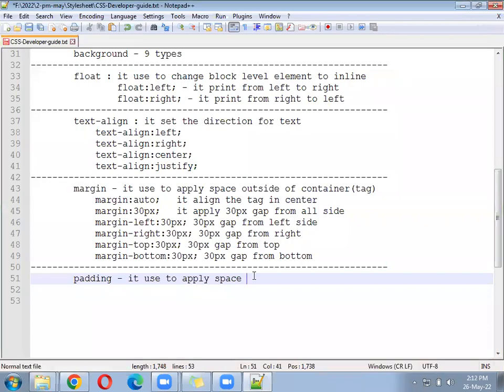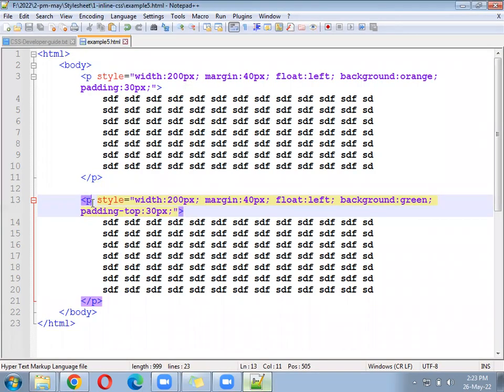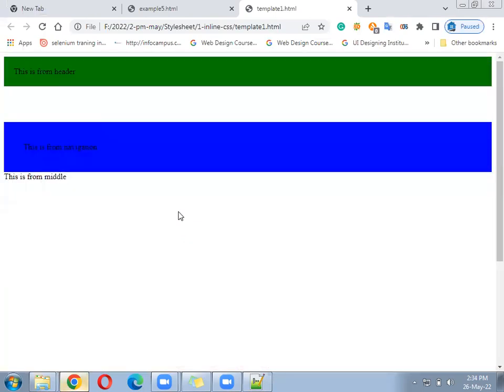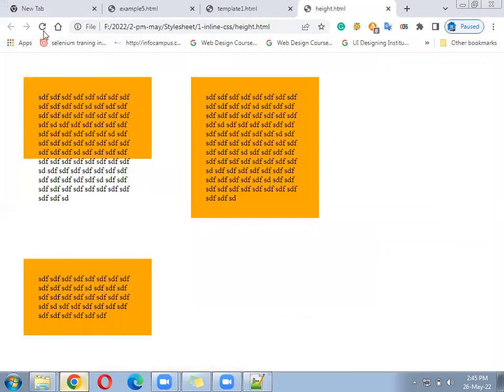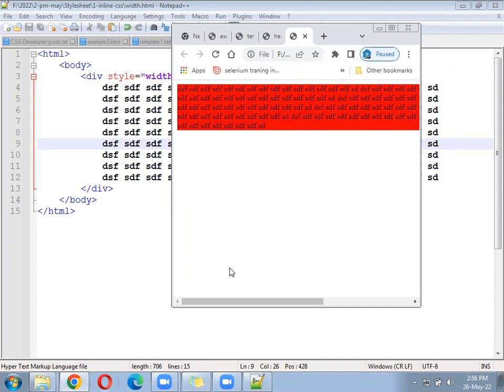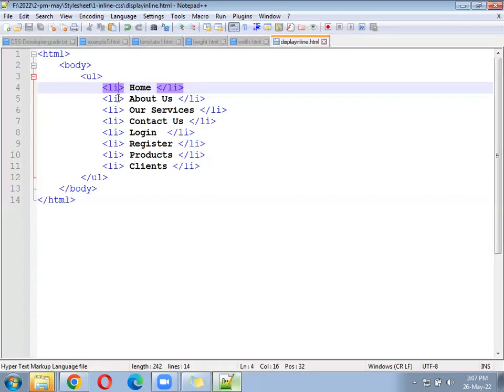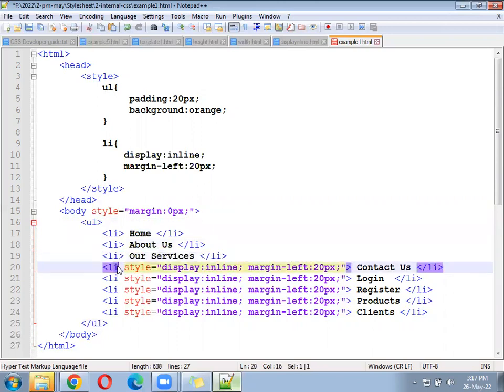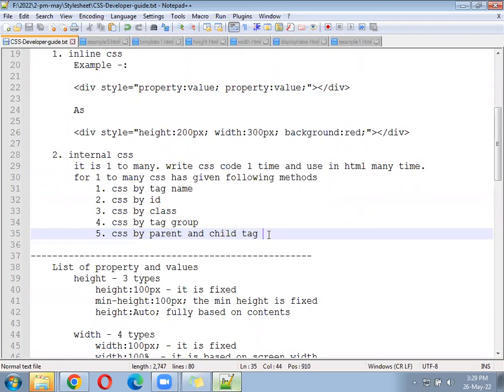CSS CLASS 2